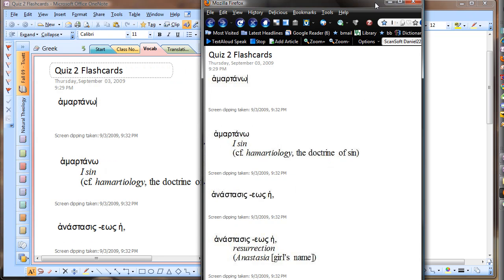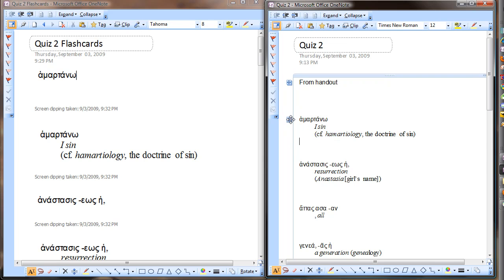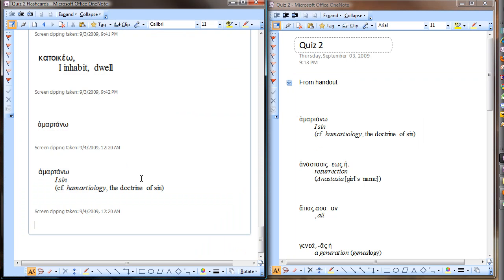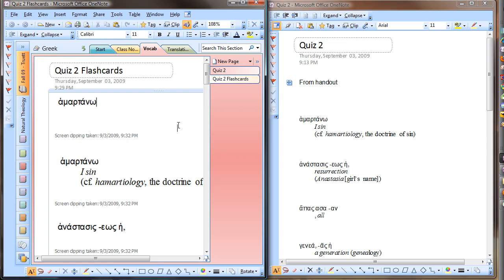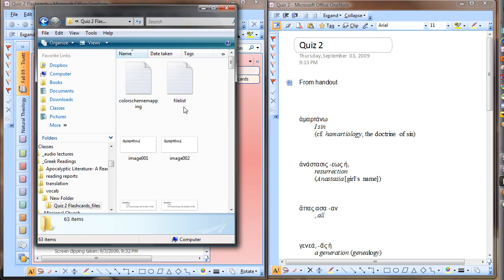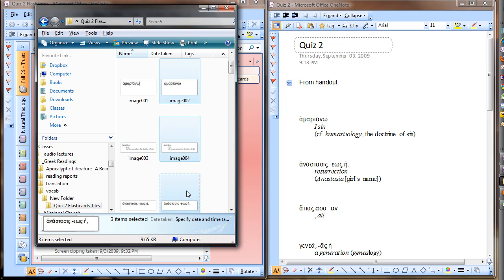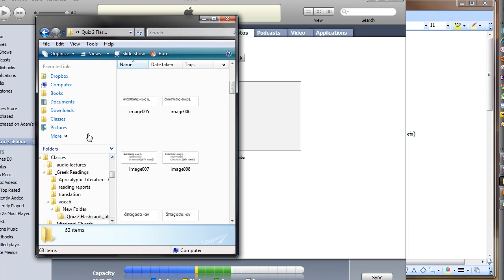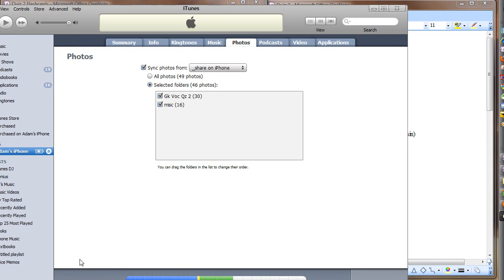DIY Study Flashcards for iPhone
This is a little do-it-yourself video on how to make vocabulary (or other) flashcards for your iPhone using Microsoft OneNote. I was just studying for a Greek vocabulary quiz, and sort of figured something out that I thought was handy, so I wanted to share.